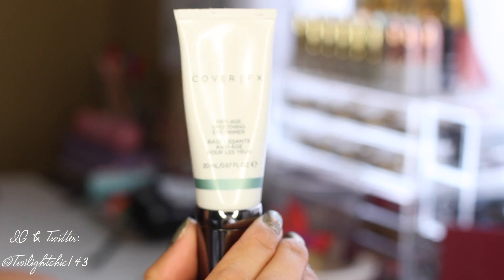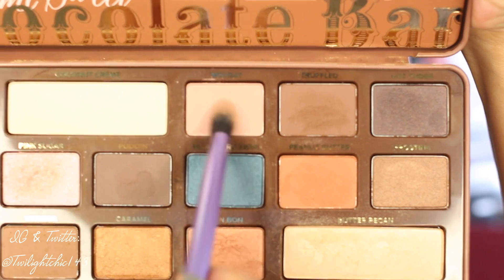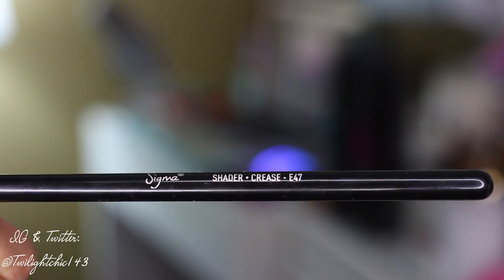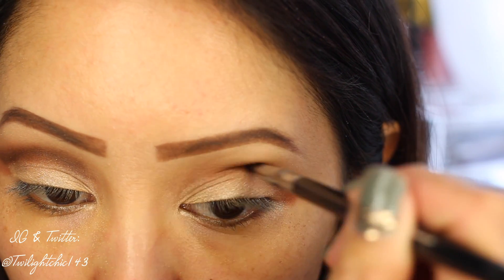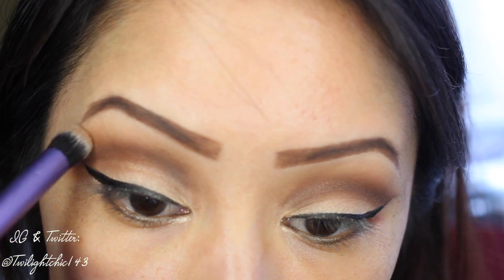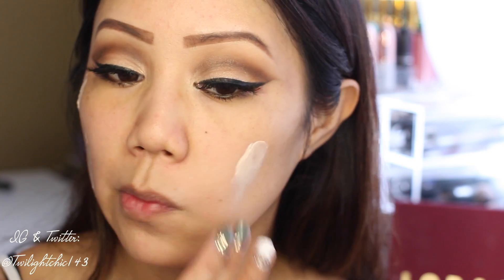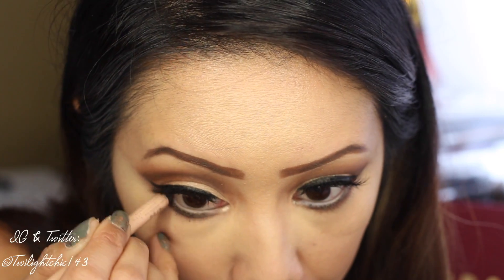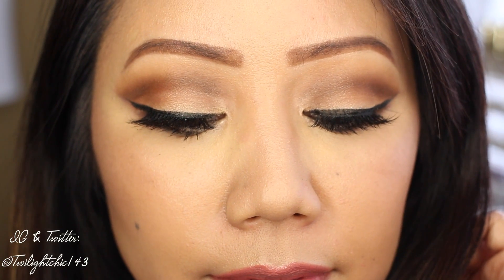Romantic Cut Crease Makeup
Hi Luvs! I actually filmed this tutorial awhile back and thought it would a perfect look for a romantic date night.

xoxo,
Tin ^.^

Items Used:
-CoverFx Anti-Age Smoothing Eye Primer
-LA Girl Pro Primer "Nude"
-Too Faced Semi Sweet Chocolate Bar Palette
-Sigma Shader Crease E47 Brush
-Stila Stay All Day Waterproof liner "Intense Black"
-LA Girl Glide Gel Liner Pencil "Black"
-Too Faced Better Than Sex Mascara
-Equido Lashes "Lashlorette"
-CoverFX Mattifying Primer
-CoverFx Illuminating Primer
-CoverFx Natural Finish Oil Free Foundation "G40"
-CoverFX Matte Setting Power "Medium"
-Too Faced Absolutely Flawless Flexible Coverage Concealer "Perfect Nude"
-Anastasia Beverly Hills Contour kit "Banana"
-Rimmel Scandal Eyes "Nude"
-Anastasia Beverly Hills Contour Kit "Java"
-City Color Cosmetics Be Matte Blush "Guava"
-ColourPop Lip liner & LippyStix in "Frida"
-Gerard Cosmetics Lighted Lip gloss "Nude"

♡♡♡SHOPPING LINKS♡♡♡
JustFab: Shoes, bags, apparel & accessories

♥__♥ FTV:THE ITEMS SHOWN IN THIS VIDEO WERE SENT TO ME FOR REVIEWING OR PURCHSED WITH MY OWN MONEY.